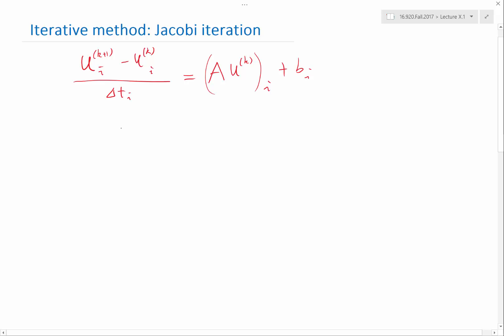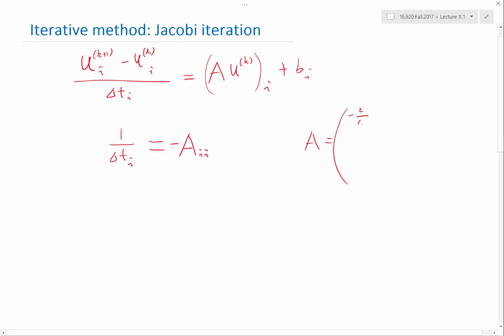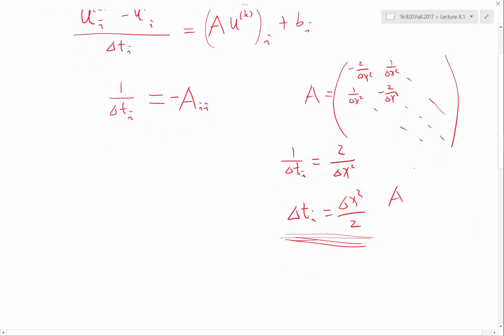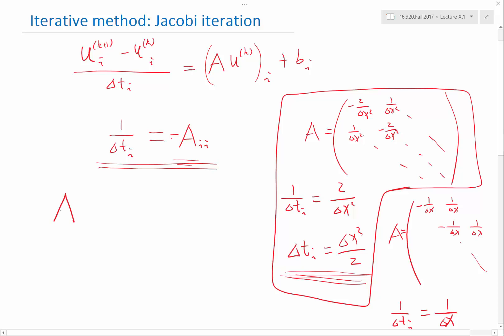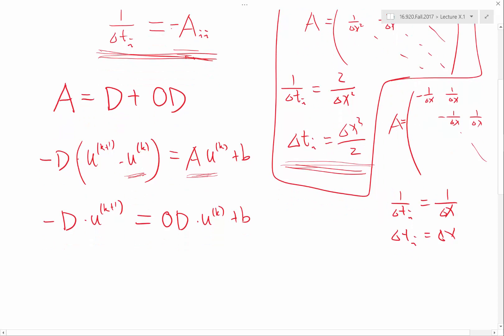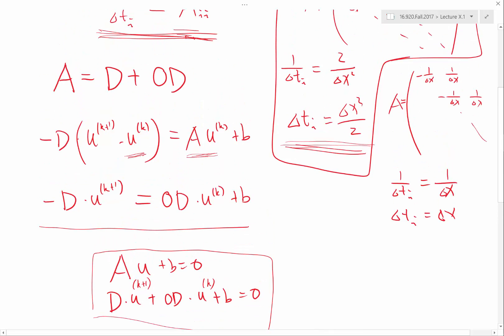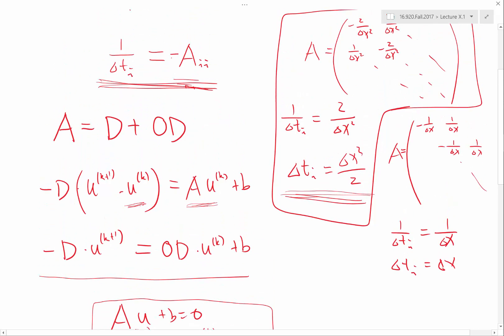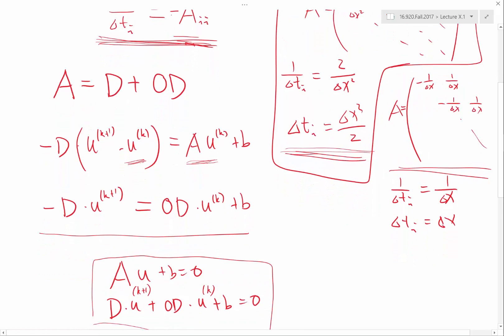Introduction to iterative methods Jacobi iterations